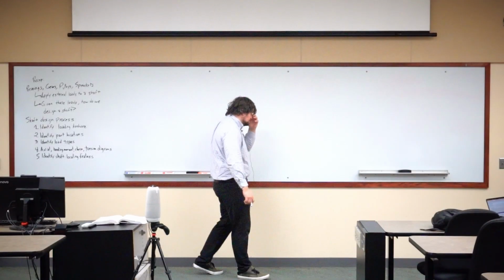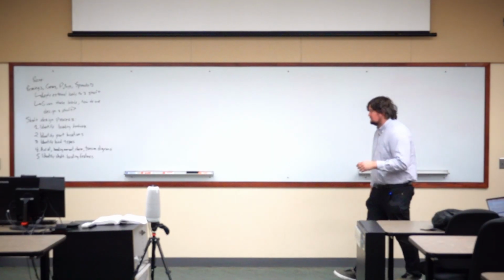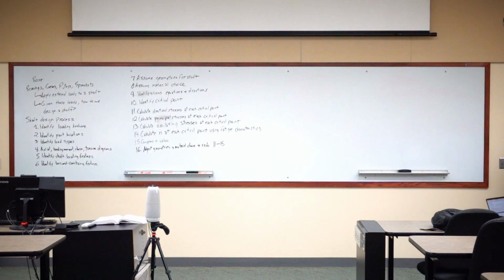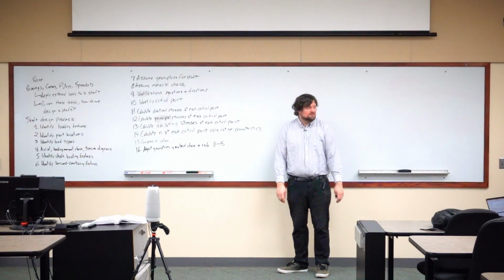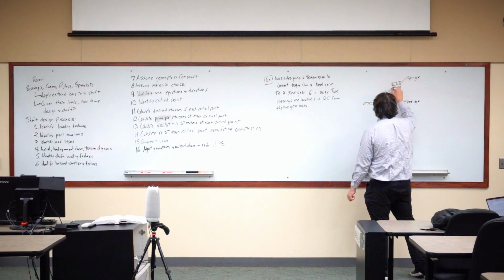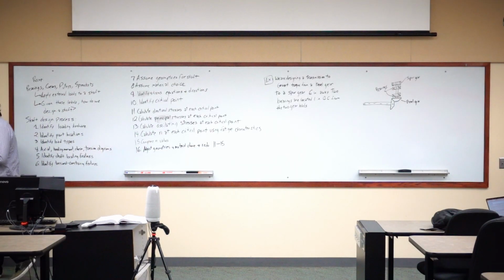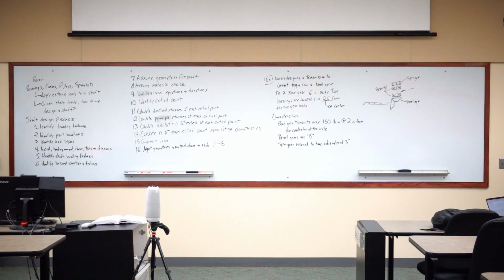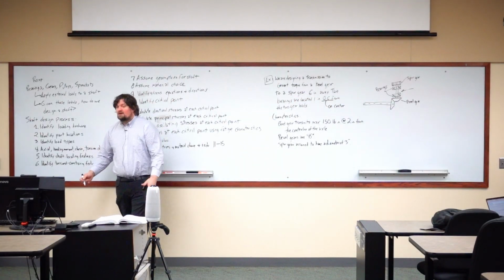Axle Design - Part 1